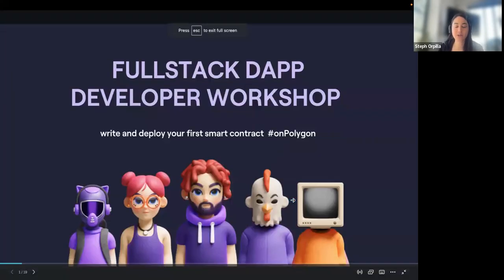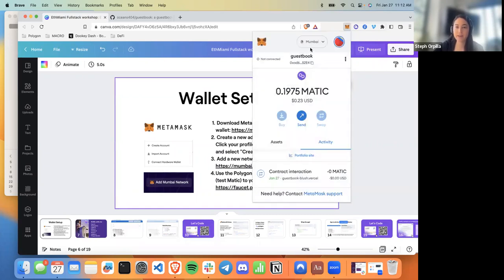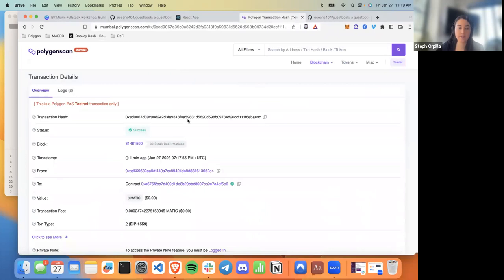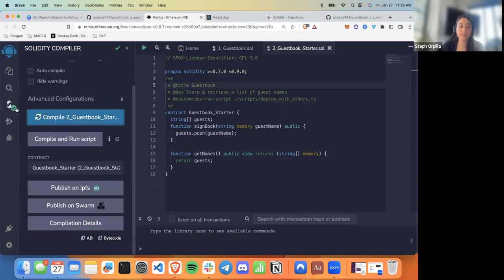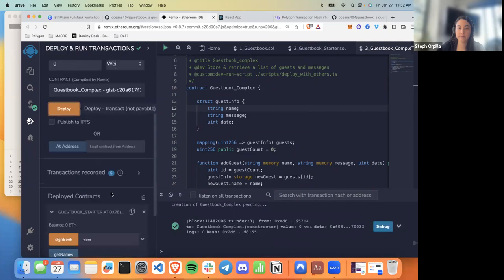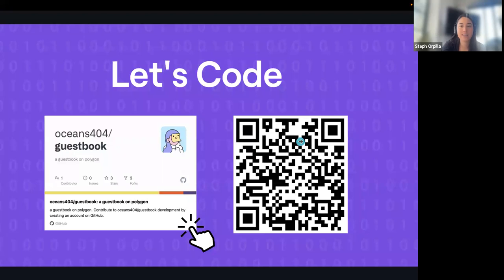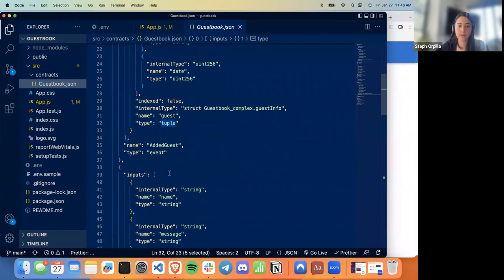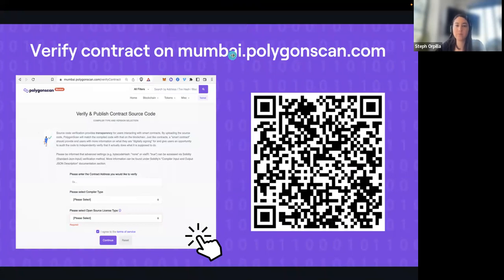Build a Fullstack dapp on Polygon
Join ETHMiami 2023 on October 27-29th.